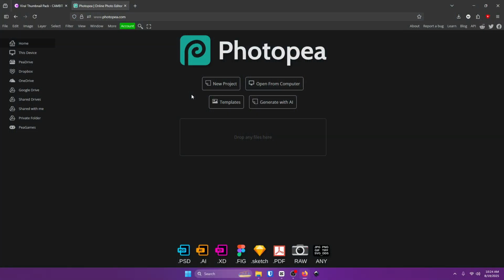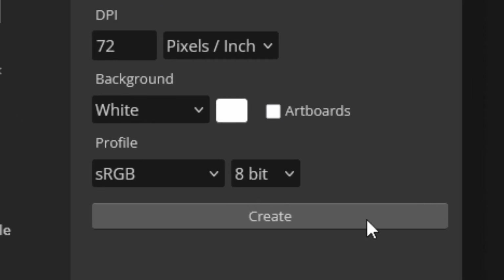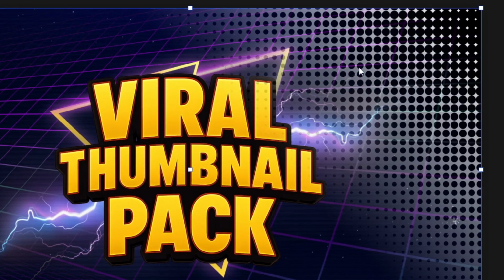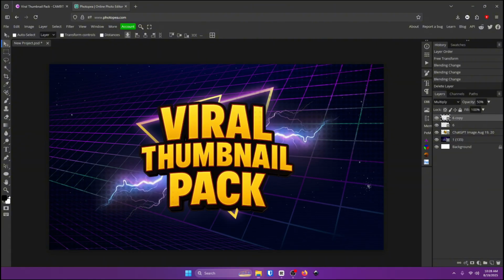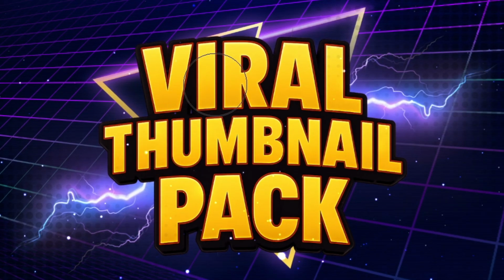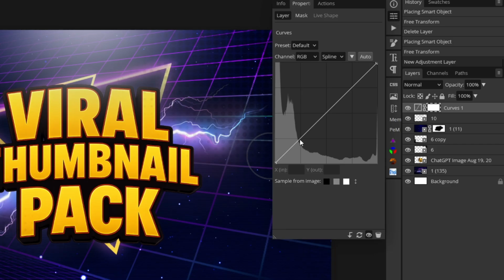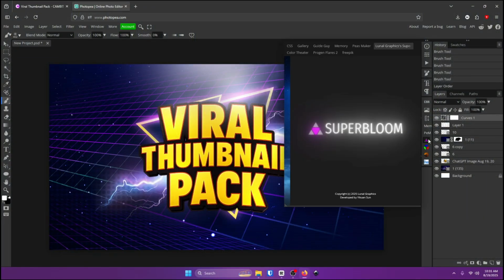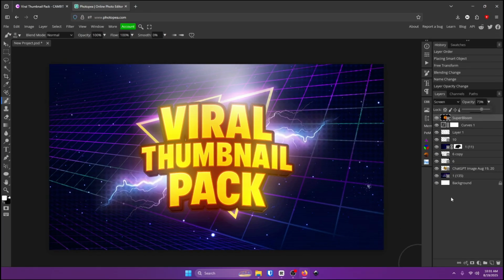Viral Thumbnail Pack – Make Thumbnails That Get CLICKS (Free & Easy Download)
Want more clicks on your YouTube videos? 🚀

This Viral Thumbnail Pack has everything you need to design thumbnails that stand out and get views. Inside you’ll find backgrounds, overlays, lighting effects, text styles, and graphics that make your thumbnails look pro and boost CTR.

📦 Perfect for:

YouTube gaming, vlogs, tutorials, or reaction channels

Beginners who want fast, easy thumbnails

Creators ready to make their videos go viral

👉 Download the Viral Thumbnail Pack now and start making thumbnails that get more clicks!

✨ Special Thanks to My Amazing Members:
Chibuike Udezue